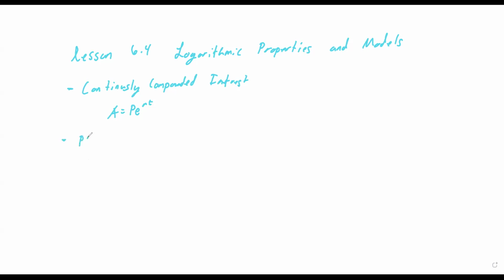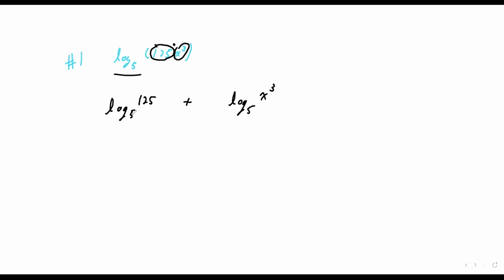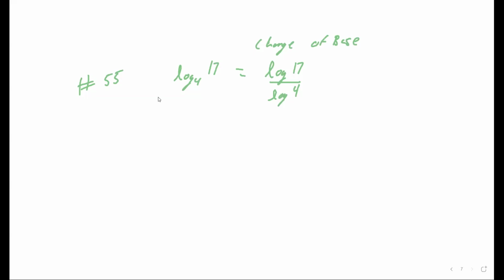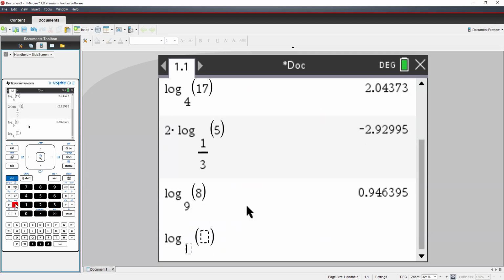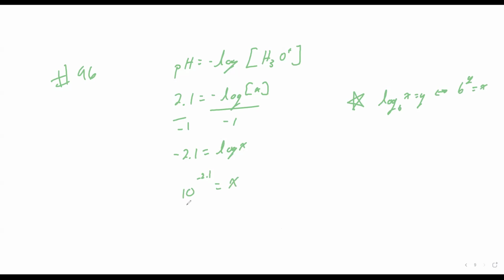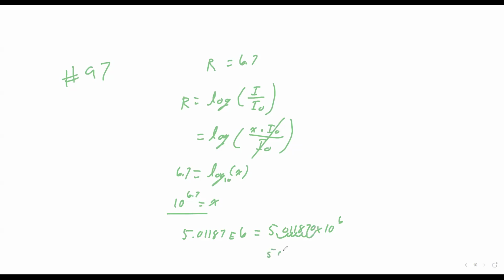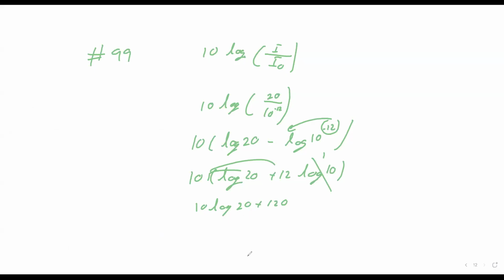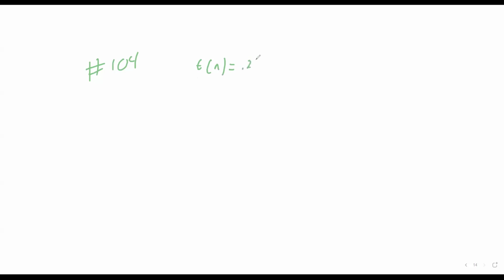Pre-Cal 6.4 Logarithmic Properties and Models